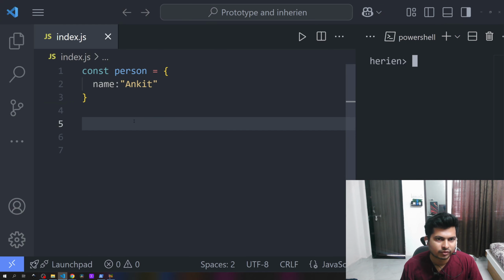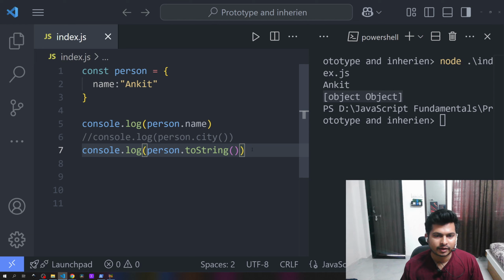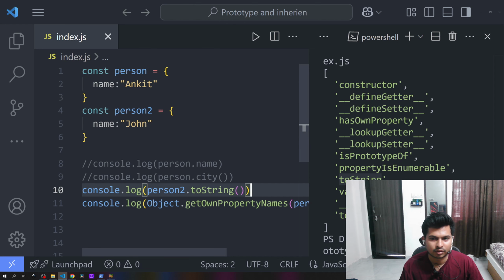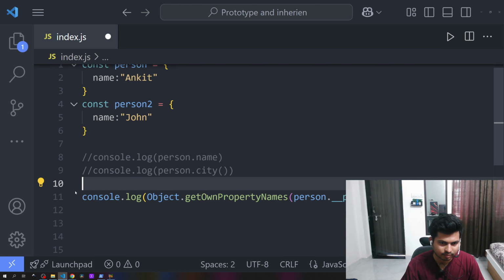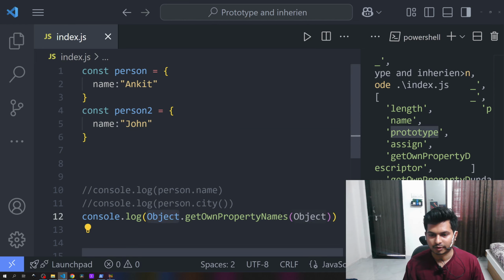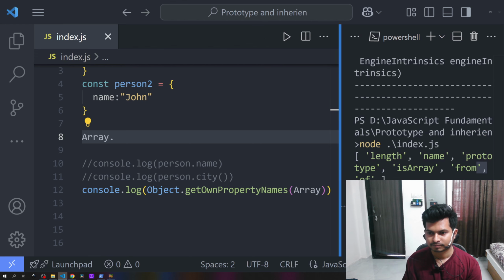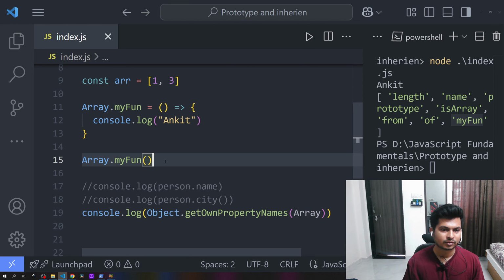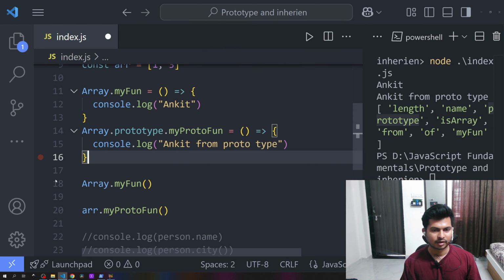Prototype inherit in javaScript